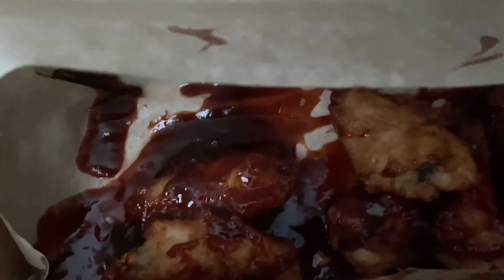Snack Dayz #151: Domino’s Honey BBQ Wings Review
My Review of Dominos Honey BBQ Wings
Badass Seal Of Approval